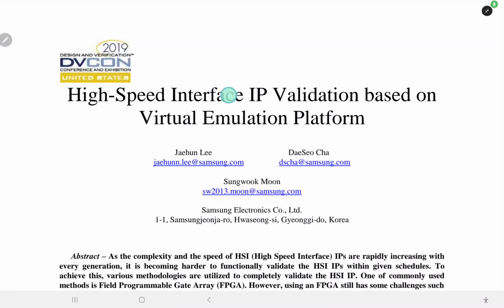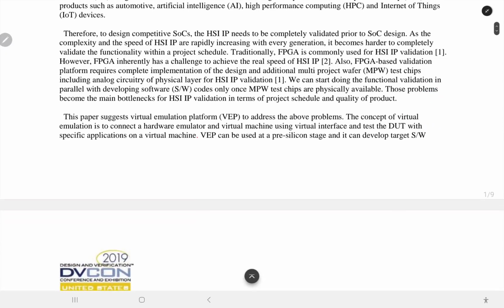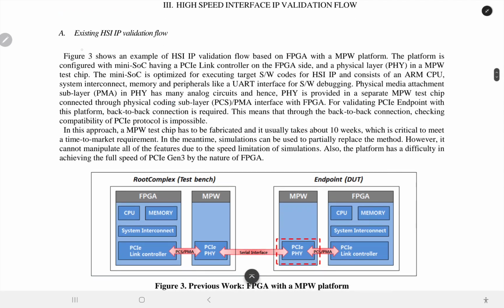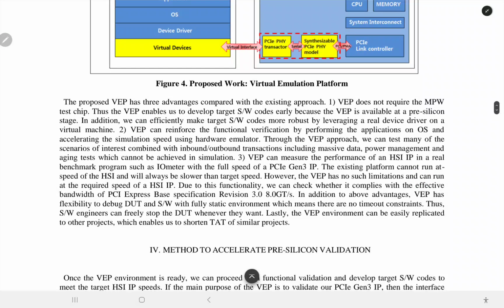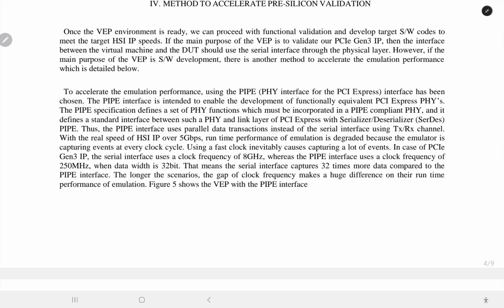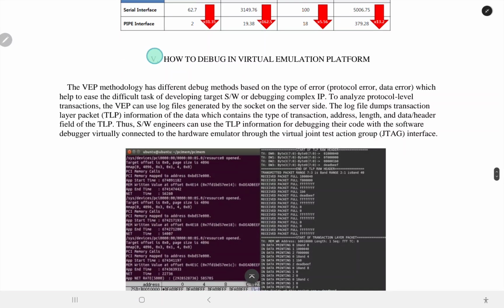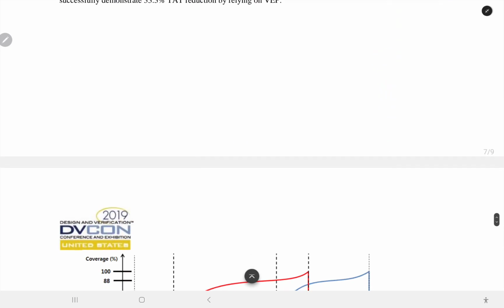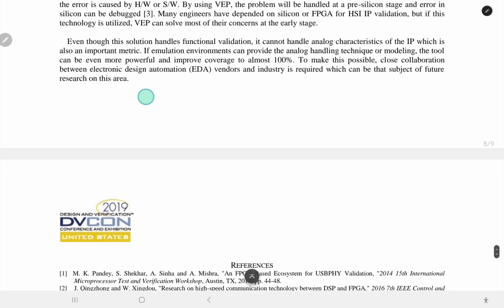[DVCon2019] High-Speed Interface IP Validation based on Virtual Emulation Platform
High-Speed Interface IP Validation based on Virtual Emulation Platform
👤 Jaehun Lee (Samsung Electronics), DaeSeo Cha (Samsung Electronics), Sungwook Moon (Samsung Electronics)

📝 The paper proposes a Virtual Emulation Platform (VEP) that connects a hardware emulator to a Linux virtual machine via a software adapter, so PCIe Gen3 HSI IP can be validated with real OS drivers at pre-silicon, reporting 33.3% TAT reduction and coverage rising to 87.8% (from 68.1%).

💡 Key insights
• Replacing the MPW PHY test chip with a synthesizable PHY model plus a virtual-interface protocol transactor lets PCIe Gen3 validation start pre-silicon, removing the roughly 10-week MPW fabrication wait.
• A mixed-interface methodology uses the PIPE interface (250MHz, 32-bit) for early firmware and driver development, versus the 8GHz serial interface, to cut emulation run time.
• PIPE reduced PCIe Gen3 link-up simulation time by 31.35x versus the serial interface, though the 4096-burst VM scenario gained less because OS loading dominates.
• Reported results are 19.7% higher functional coverage and 33.3% TAT reduction; coverage reached 87.8% versus 68.1% for the FPGA+MPW platform, with analog features (equalization, lane margining) still uncovered.
• The VEP offers full-visibility debug: TLP logs for S/W engineers, timestamped CSV transaction logs for H/W engineers, and static environments without timeout constraints.